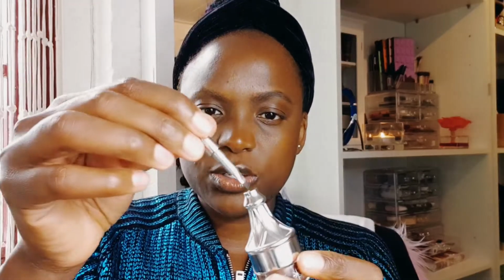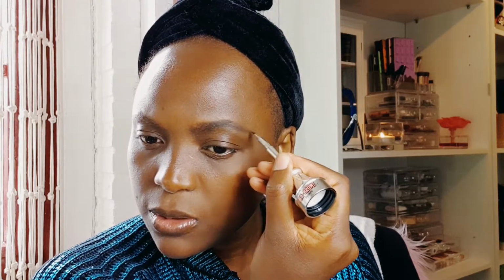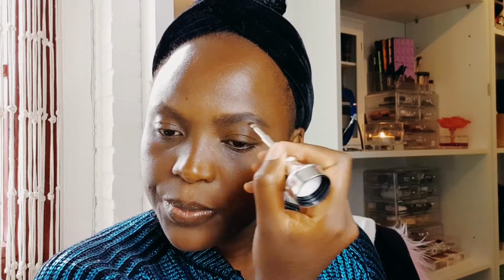EVERYDAY MAKE UP FOR BEGINNERS!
Hi lovely, I hope you are having wonderful week a head,
lancome foundation
maybelline Concealer
sachabuttercup setting powder